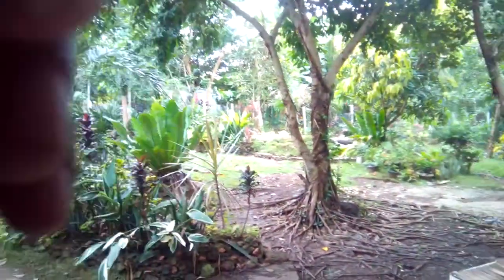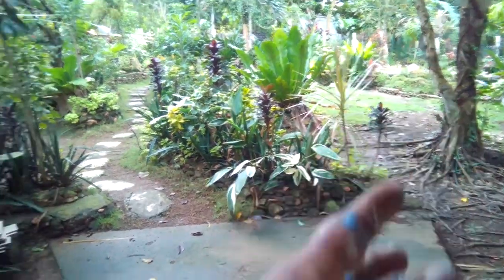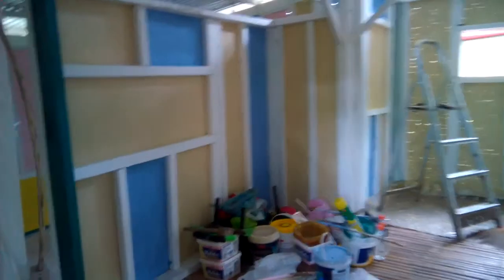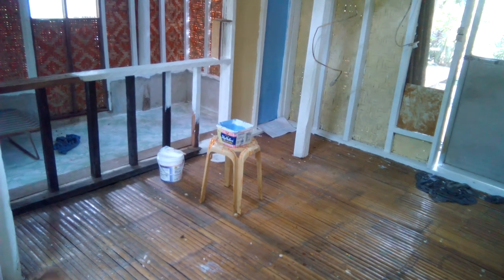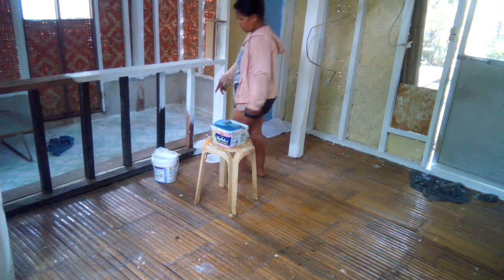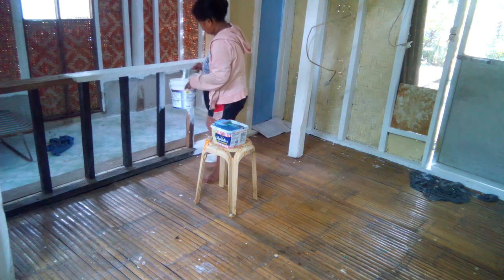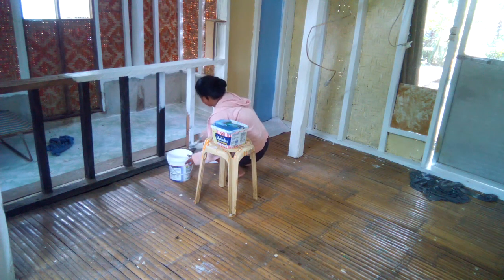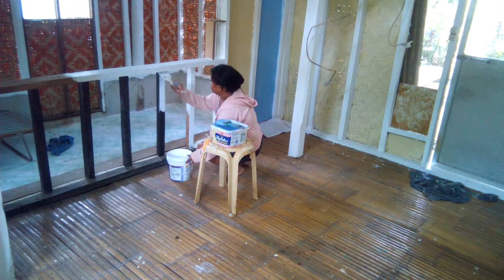GOOD WEATHER TIME TO PAINT